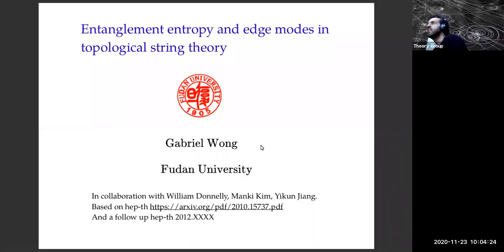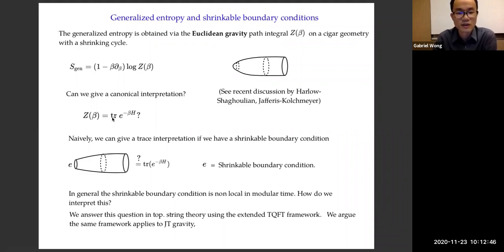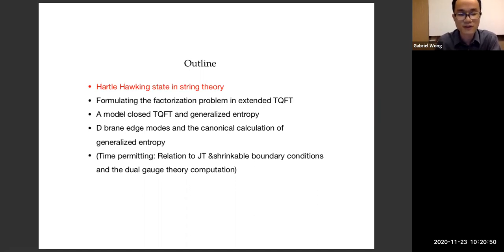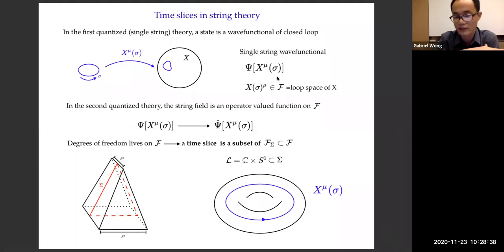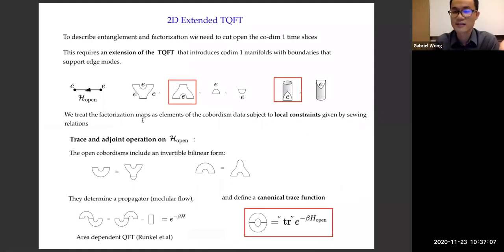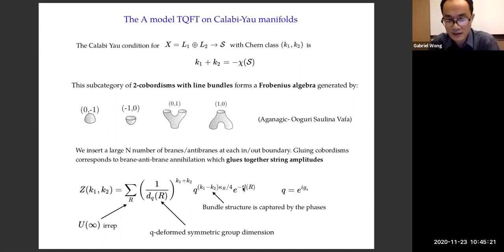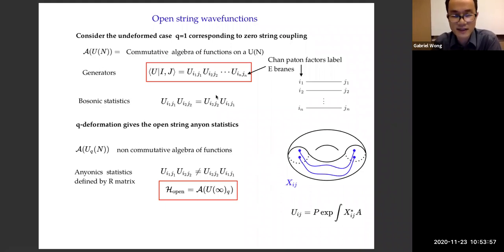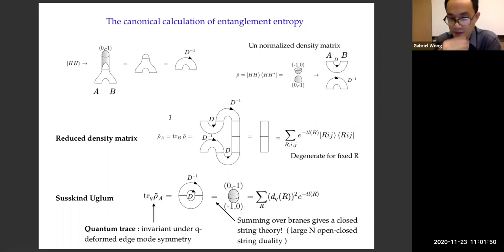Gabriel Wong - Entanglement entropy and edge modes in topological string theory 11-23-20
Abstract: The Ryu Takayanagi formula identifies the area of boundary anchored extremal surfaces in AdS with the entanglement entropy of the boundary CFT. However the bulk microstate interpretation of the extremal area remains mysterious.  Progress along this direction requires understanding how to define entanglement entropy in the bulk closed string theory.   As a toy model for AdS/CFT, we study the entanglement entropy of closed strings in the topological A model  in the context of Gopakumar Vafa duality.  We give a self consistent factorization of the closed string Hilbert space which leads to string edge modes  transforming under a q-deformed surface symmetry group.    Compatibility with this symmetry requires a  q-deformed definition of entanglement entropy.    Using the topological vertex formalism, we define the Hartle Hawking state for the resolved conifold and compute its q-deformed entropy directly from the closed string reduced density matrix.  We find a match with a target space replica calculation using the proposal of Susskind and Uglum.    We then apply the Gopakumar Vafa duality to  reproduce the closed string entropy from Chern Simons theory using the un-deformed definition of entanglement entropy.    Finally we relate non local aspects of our factorization map to analogous phenomenon recently found in JT gravity..